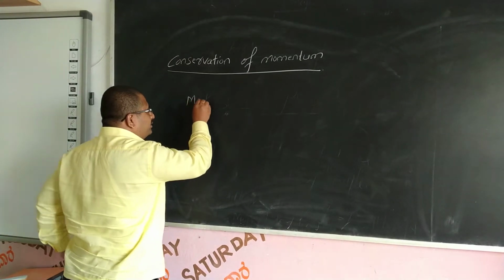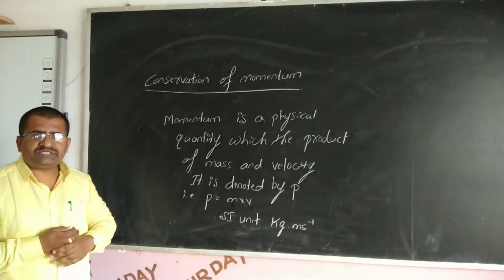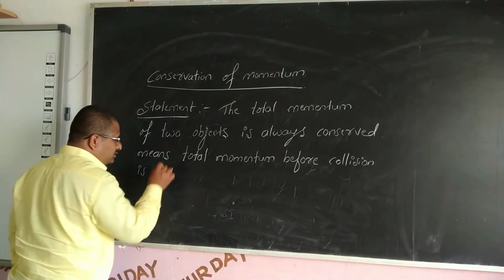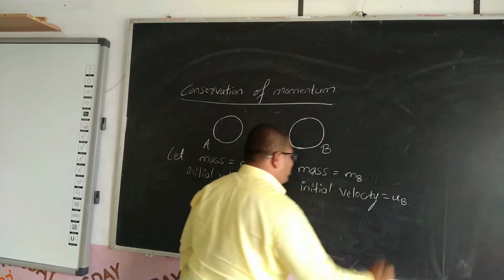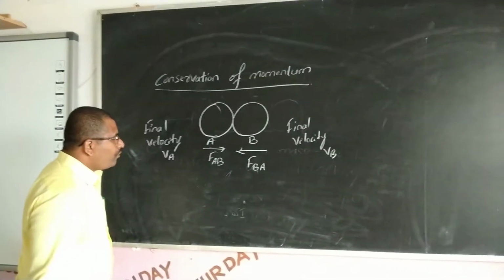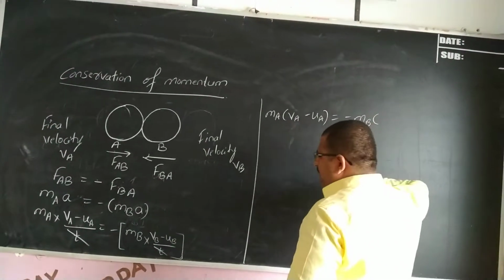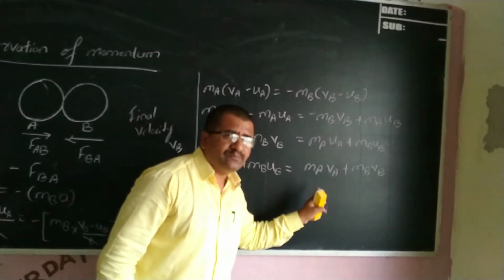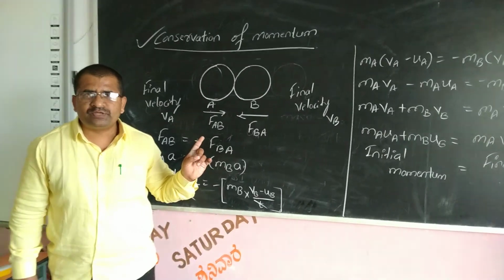Force and Newton's laws of motion